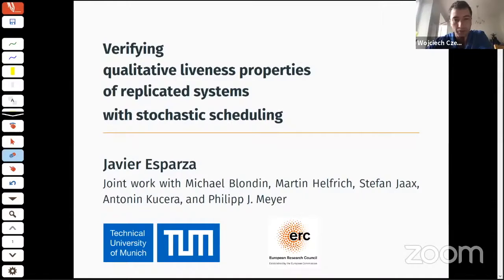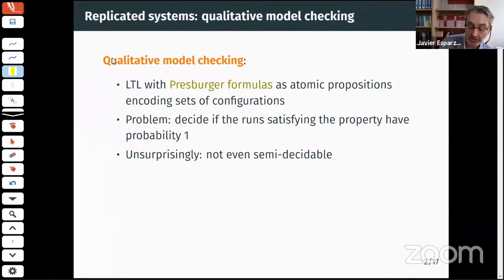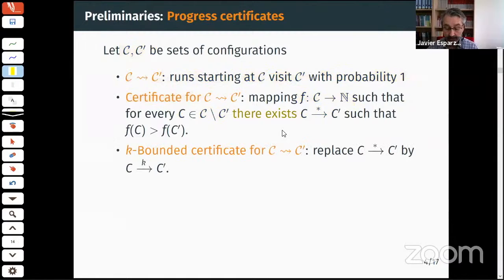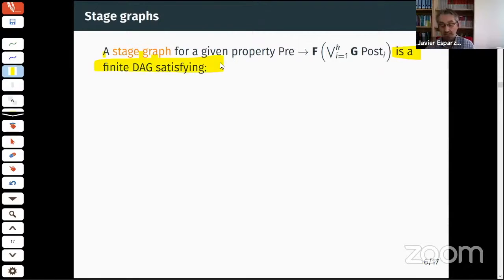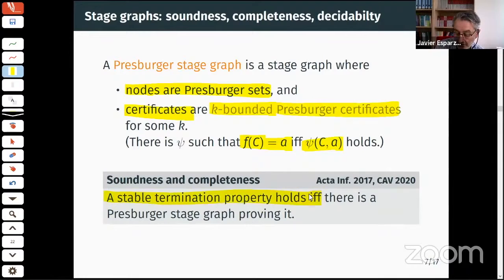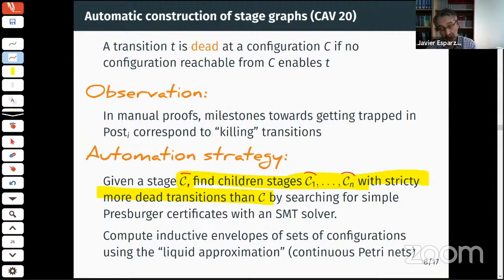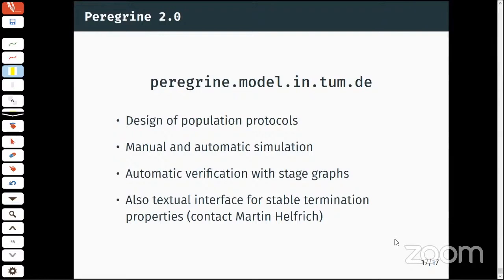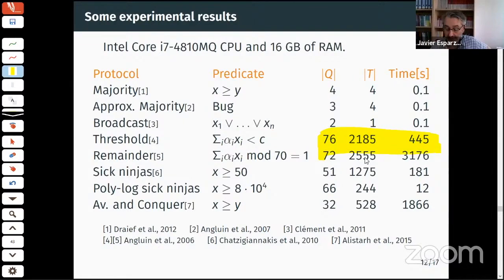Infinity 2020 (Javier Esparza)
Workshop Infinity on Infinite State Systems (this year particularly on Vector Addition Systems) collecated with LICS / ICALP 2020. Talk by Javier Esparza.